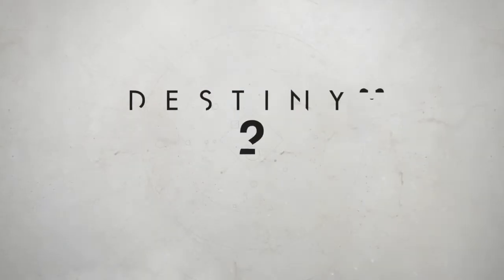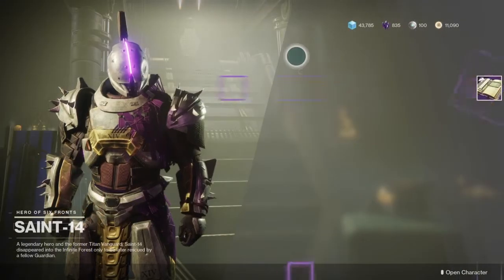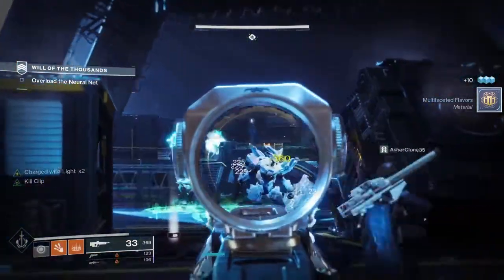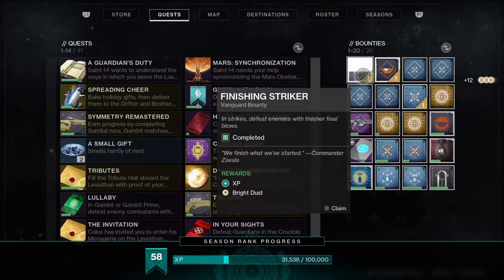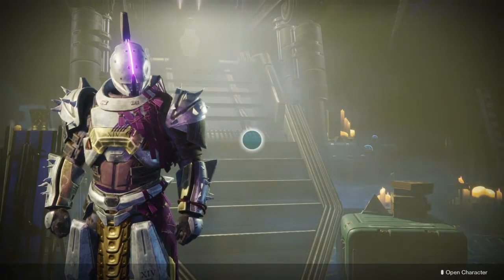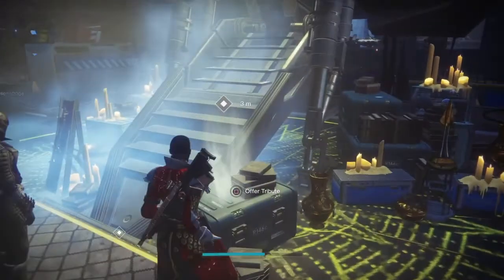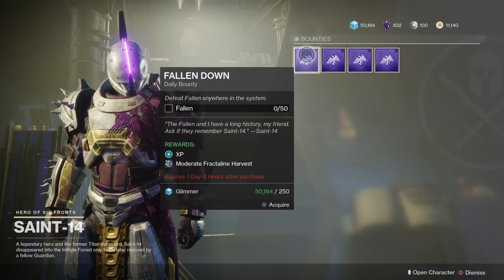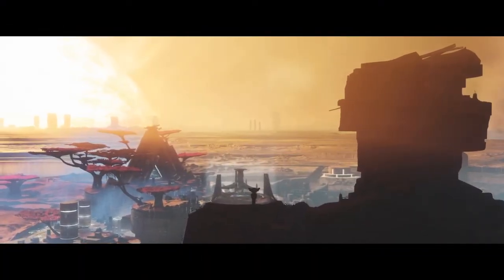Destiny 2: Season Of Dawn | A GUARDIAN'S DUTY! | Full Quest Guide (Saint-14)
Today i'll be showing You A full Walkthrough to the NEW Season of Dawn Quest Line "A Guardian's Duty"" Completing this quest line For Saint-14.